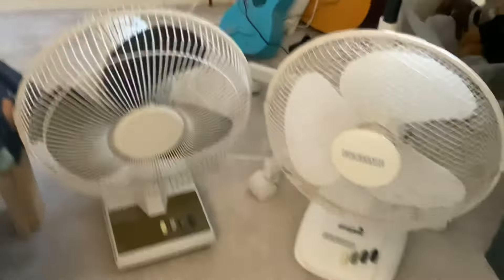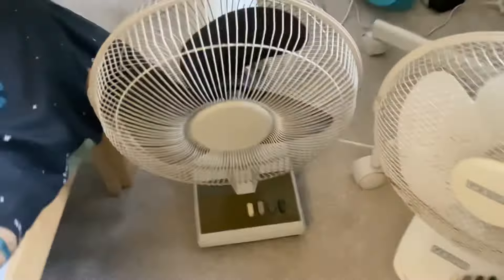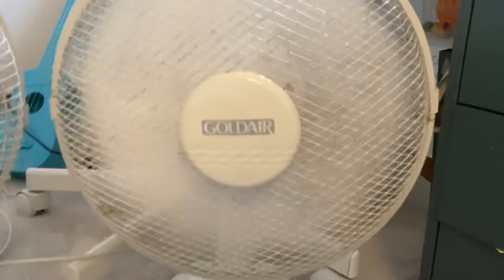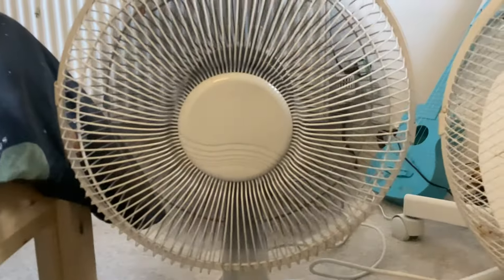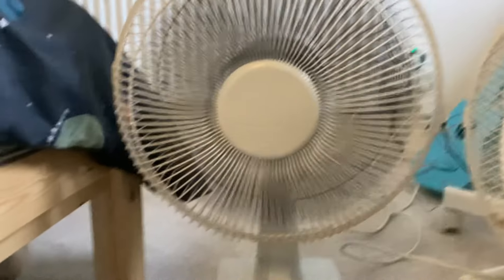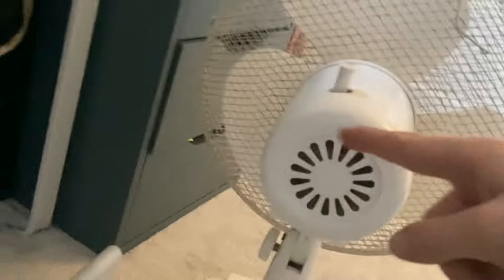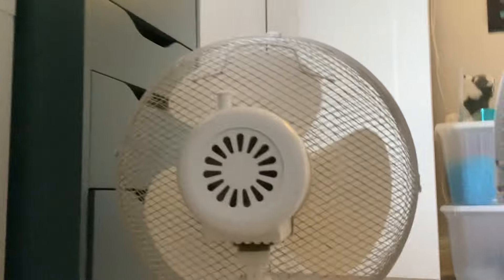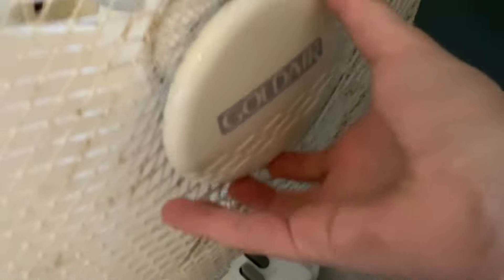2 12” Smc desk fans